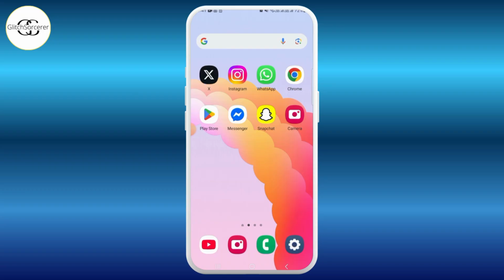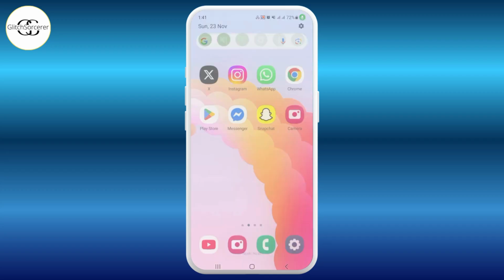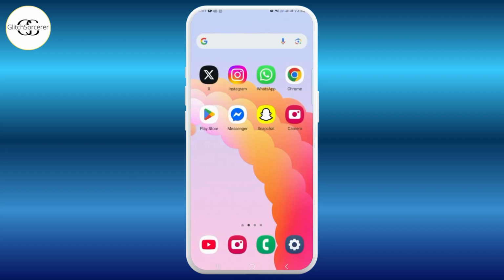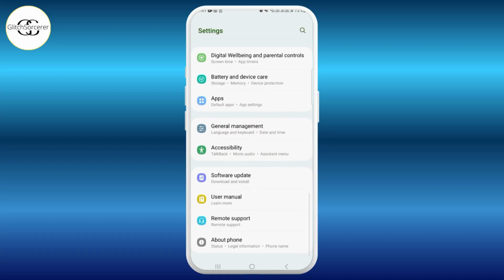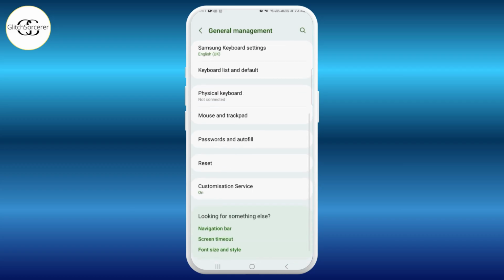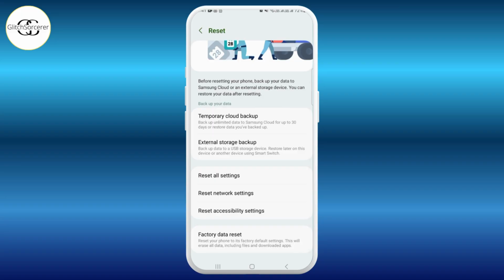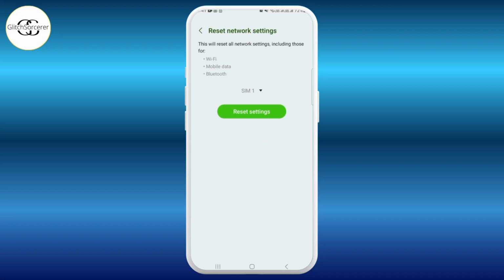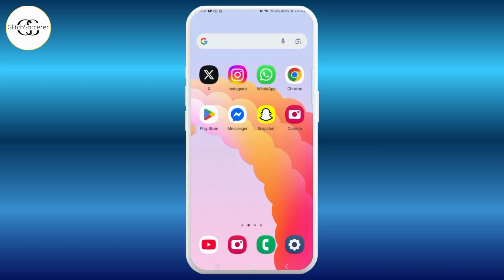How to Fix Hotspot Not Working Error on Android & iPhone (2025) – Quick Fix Tutorial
How to Fix Hotspot Not Working Error on Android & iPhone (2025) – Quick Fix Tutorial. Having trouble using mobile hotspot on your phone? This tutorial shows step-by-step solutions to fix hotspot errors, restore internet sharing, and connect devices successfully on Android and iOS in 2025.

00:05 – Intro
00:15 – Check Mobile Data & Hotspot Settings
00:45 – Reset Network Settings & Restart Device

What you’ll learn in this video:

How to fix hotspot not working issues on Android and iPhone

Steps to check mobile data, network, and hotspot settings

Reset network settings to solve persistent errors

Tips to avoid hotspot connection problems in the future

Follow these steps to get your hotspot working properly and share internet seamlessly in 2025.